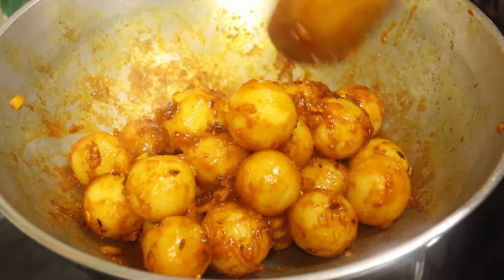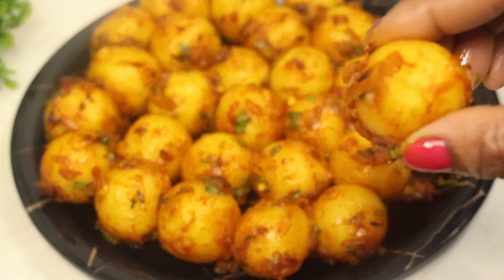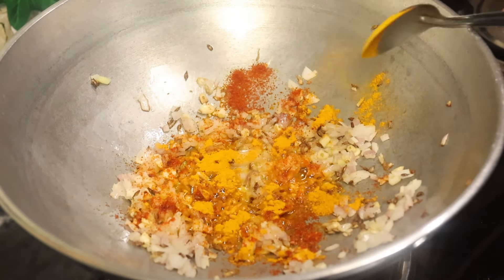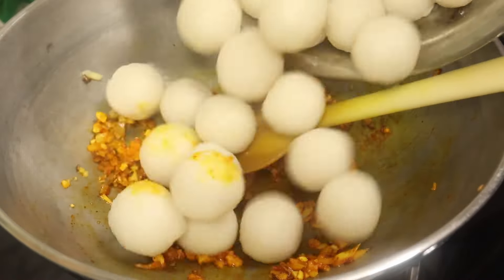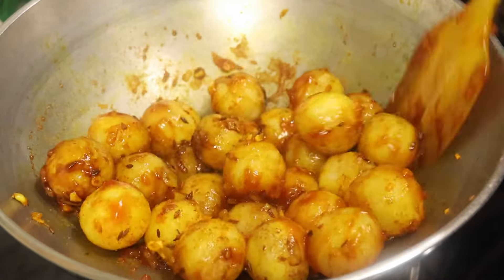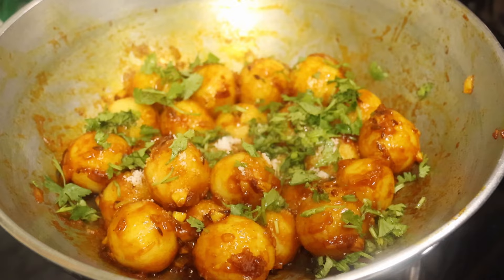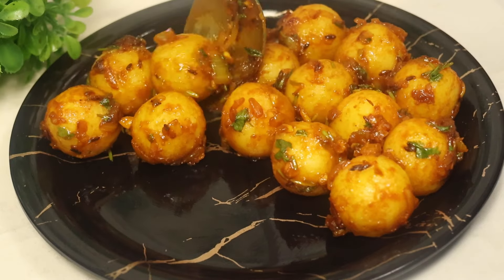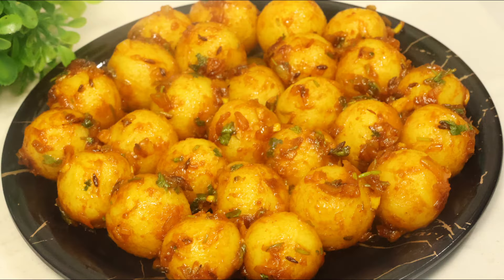এই রেসিপিটা তৈরি করলে বাচ্চা থেকে বড় সবাই খেতে পছন্দ করবে|Rice flour nasta|Breakfast recipe